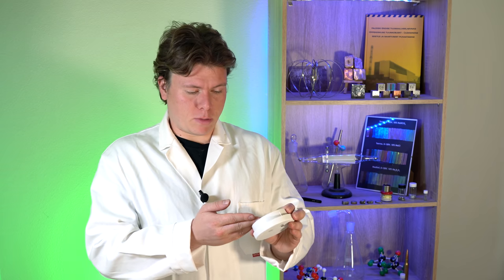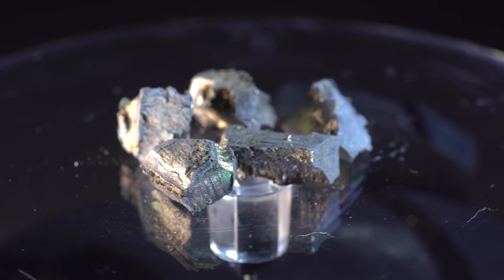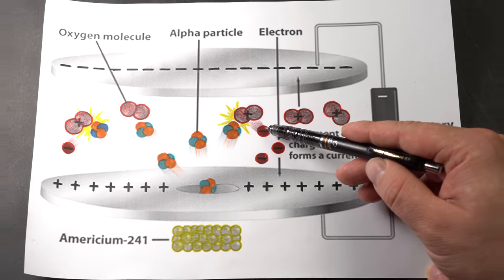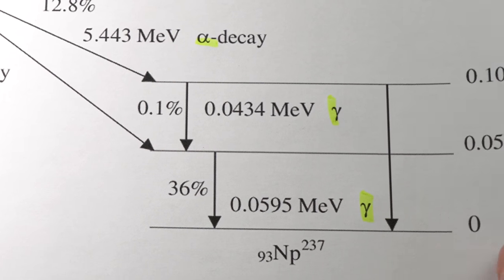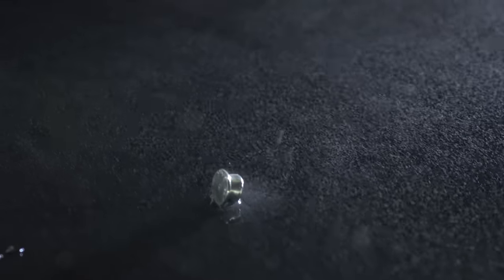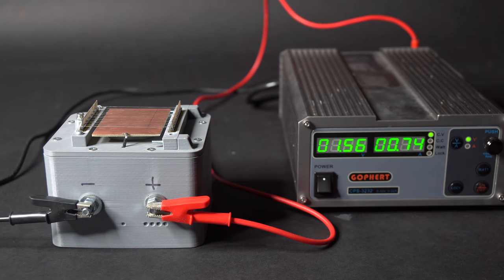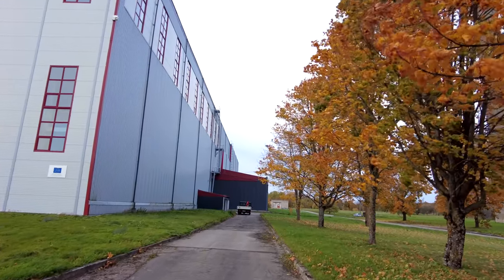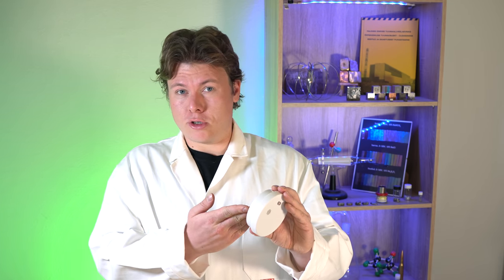Americium - A Metal, That Can VISUALIZE RADIATION!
and try out a new scientific hobby!
Hi, today I will tell you abot such unusual metal as americium.